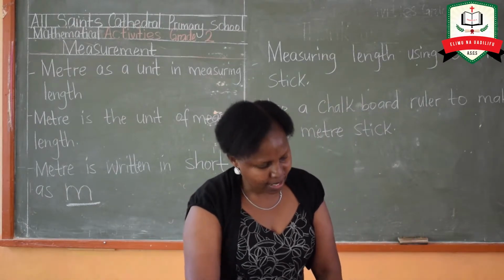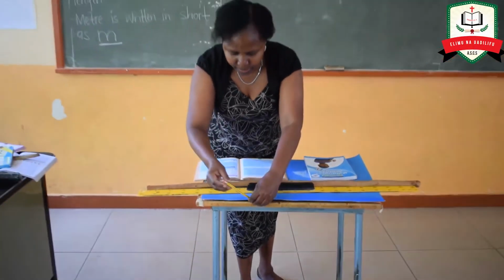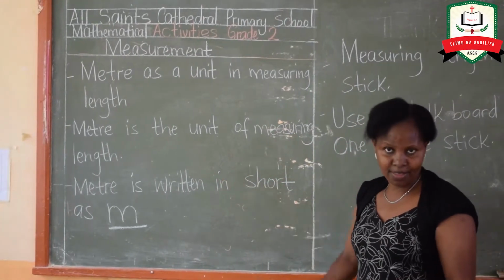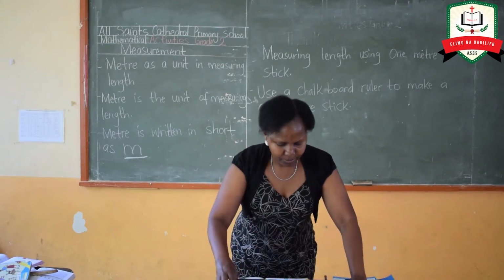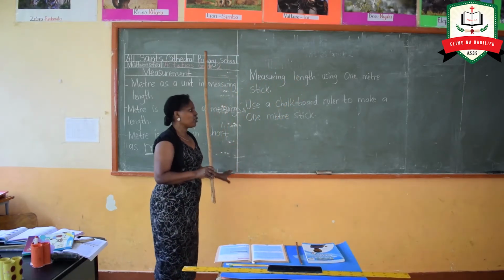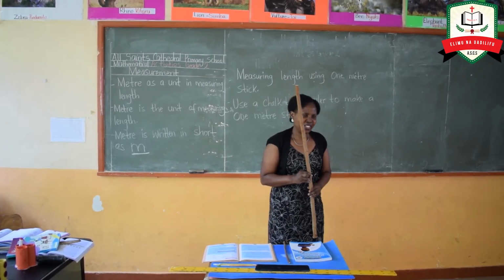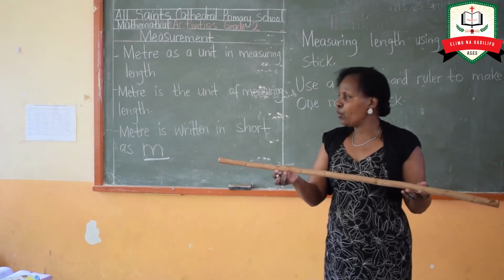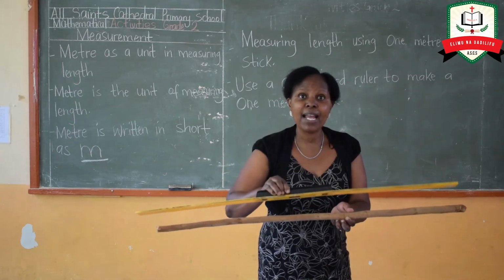Grade 2- Mathematical activities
Measurement-Metre